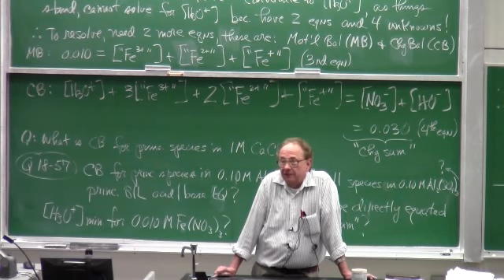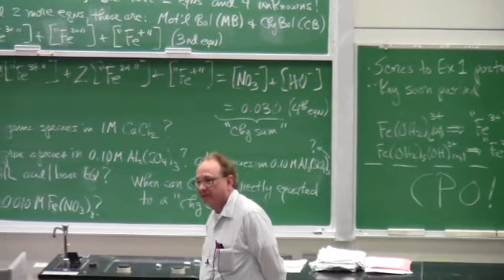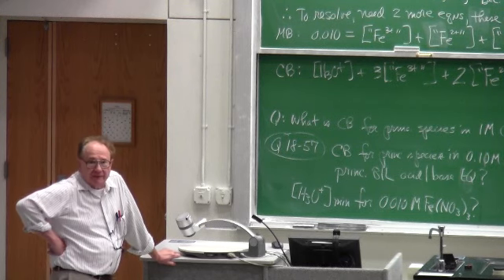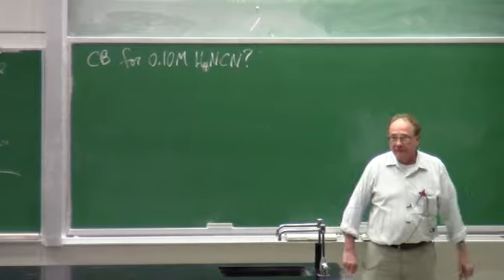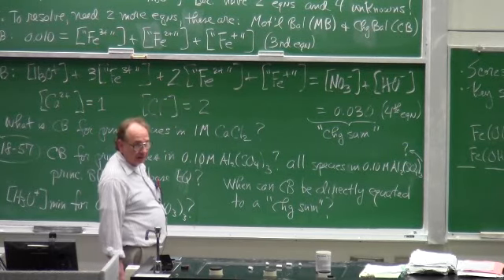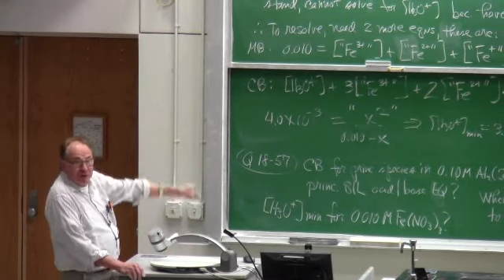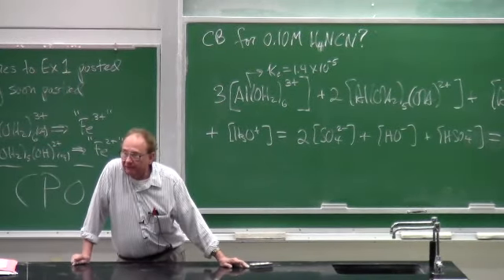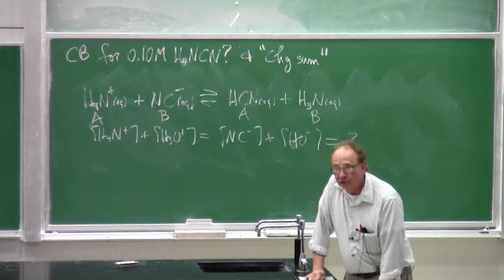MB and CB considerations.wmv